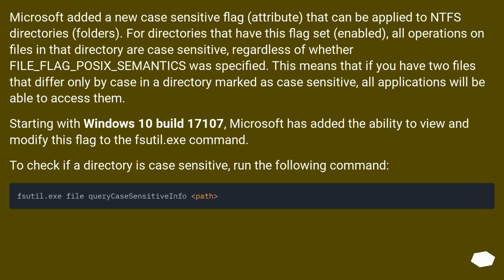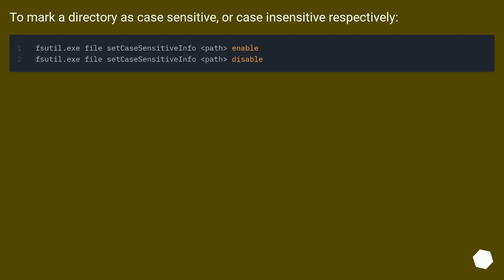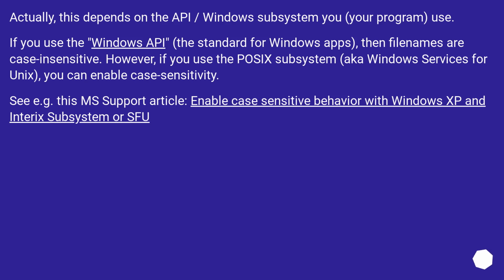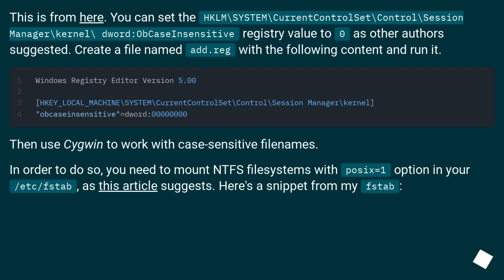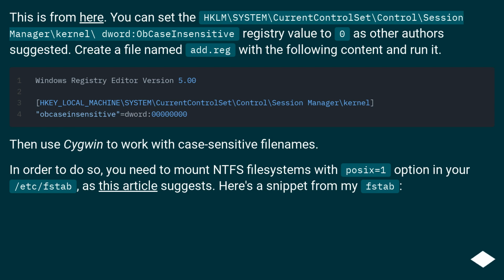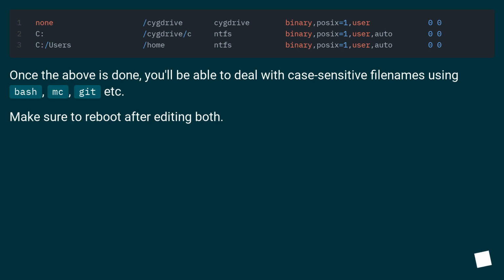Are all versions of Windows case insensitive?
Chapters
00:00 Question
00:29 Accepted answer (Score 21)
01:01 Answer 2 (Score 26)
02:08 Answer 3 (Score 11)
02:45 Answer 4 (Score 6)
04:01 Thank you